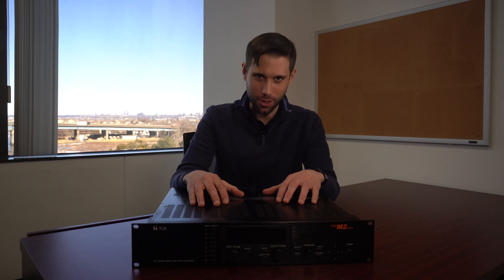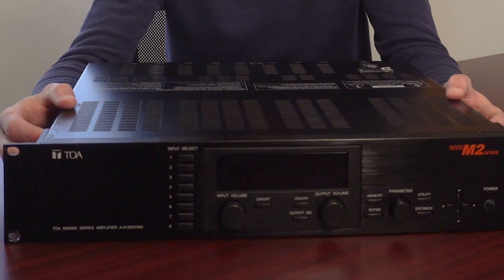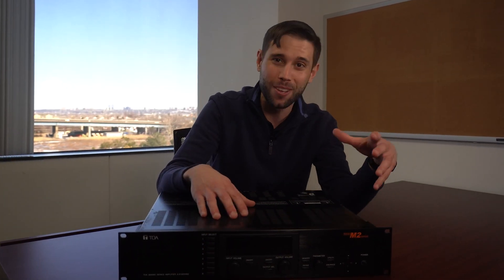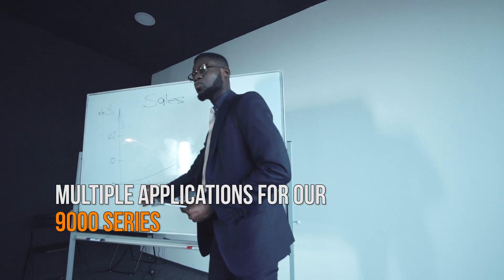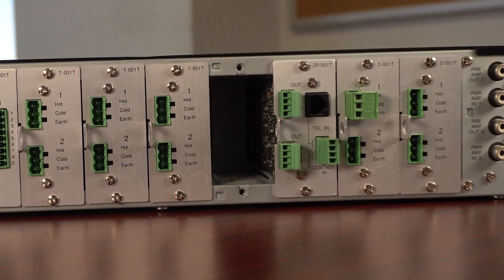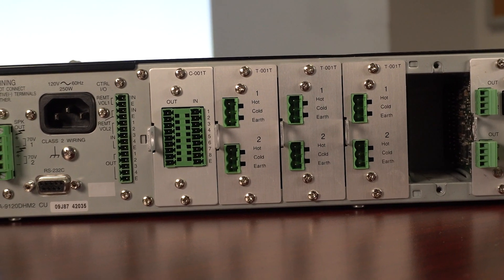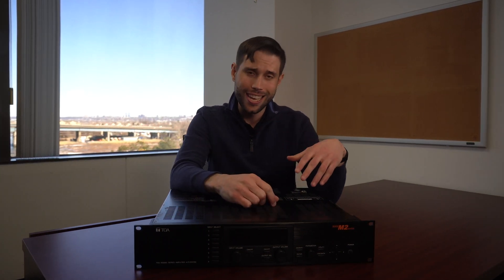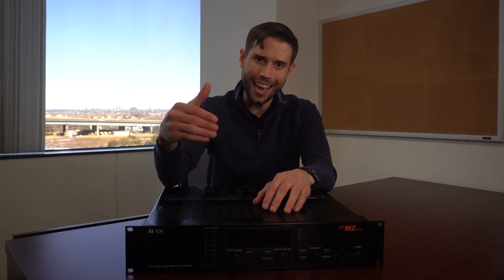9000 Series Digital Matrix Mixer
Join TOA Product Specialist Eric Huber for a full product demo of our 9000 Series models that come in a variety of configurations.

Our 9000 series redefines the conventional mixer/amplifier category by combining a modular matrix mixer, digital signal processor, and amplifier in a compact, two rack space package.